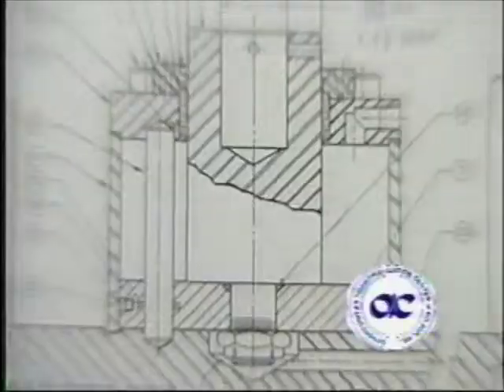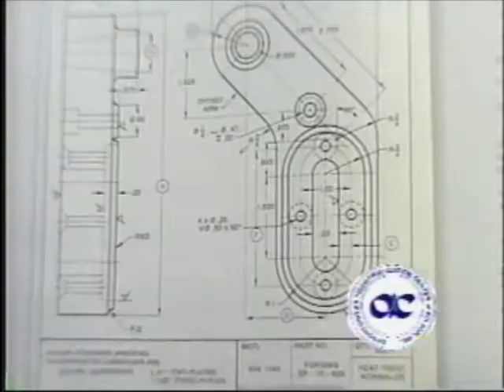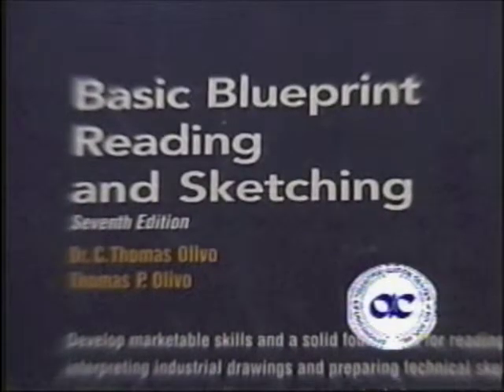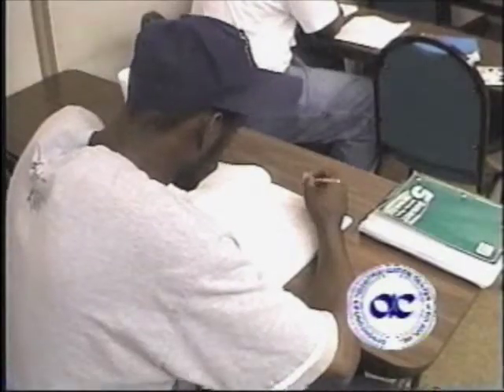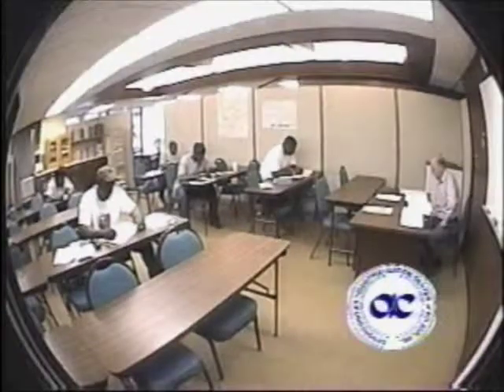WILSON OIC - Green Jobs - Industrial Mechanical Maintenance